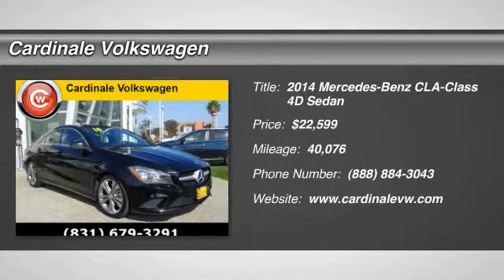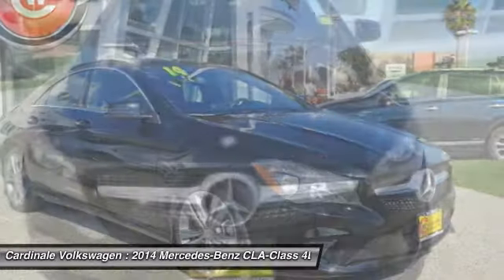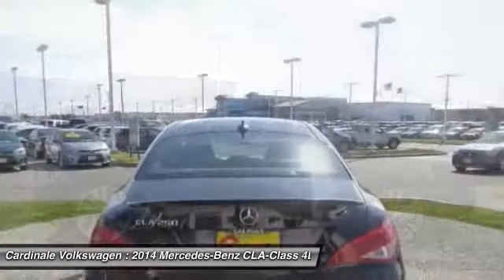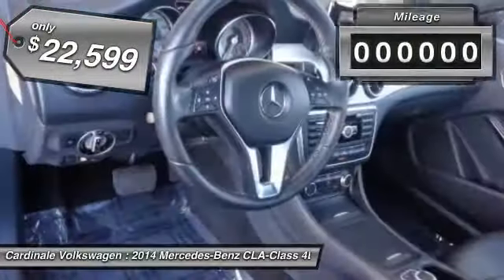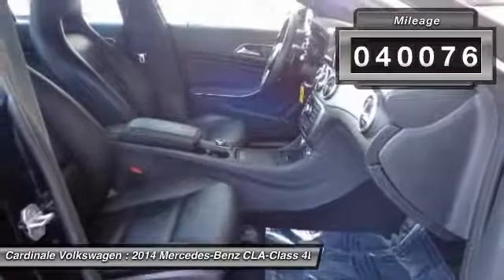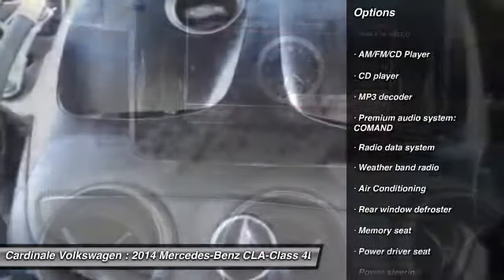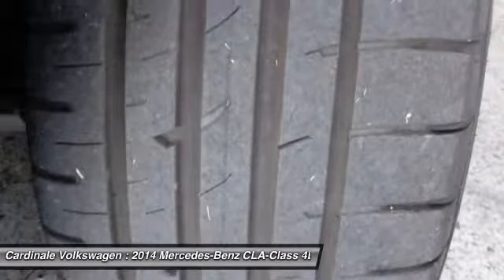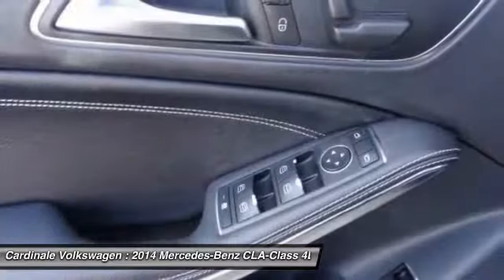2014 Mercedes-Benz CLA-Class Salinas CA P9616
2014 Mercedes-Benz CLA-Class CLA250

Cardinale Volkswagen
500 Auto Center Circle